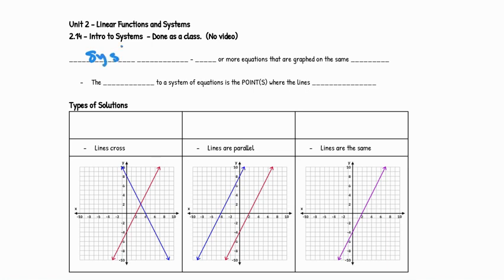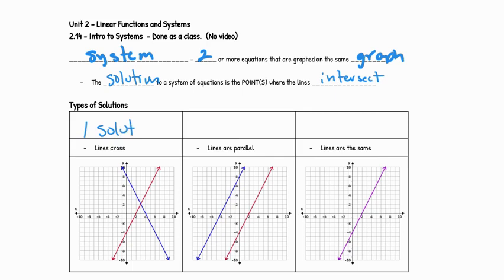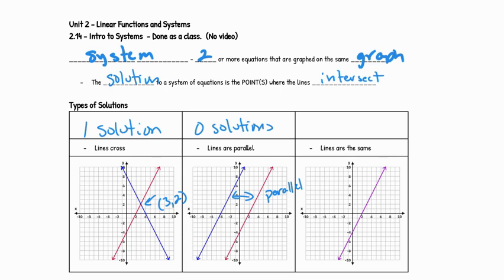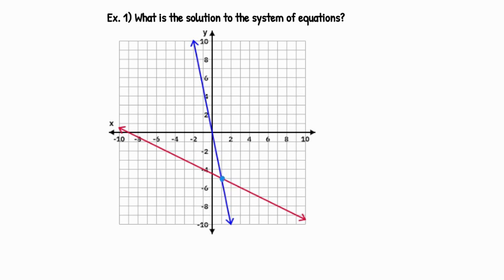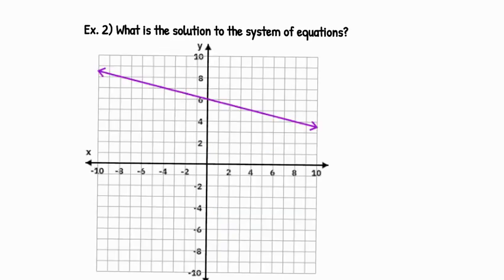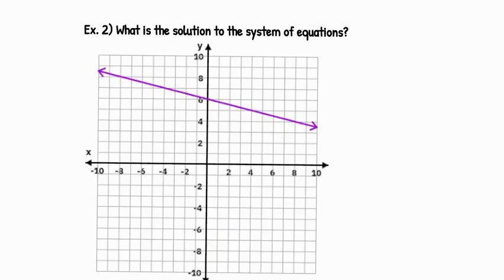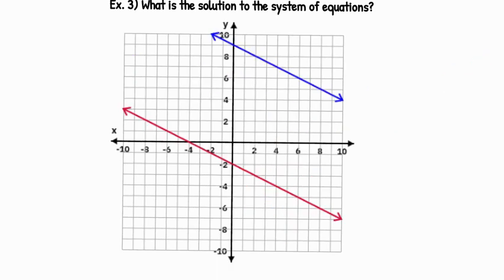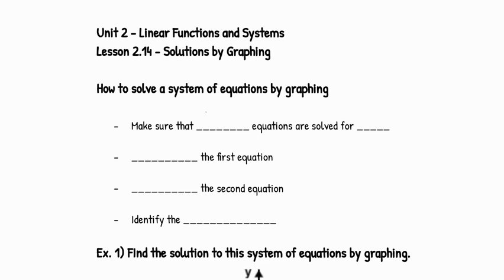Systems of Equations - Graphing